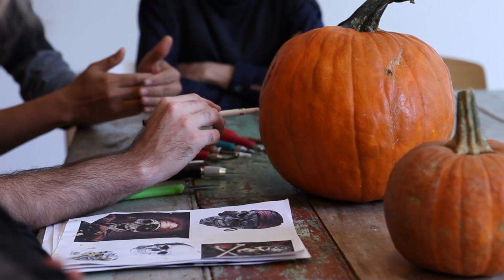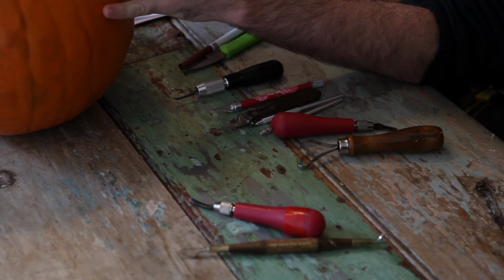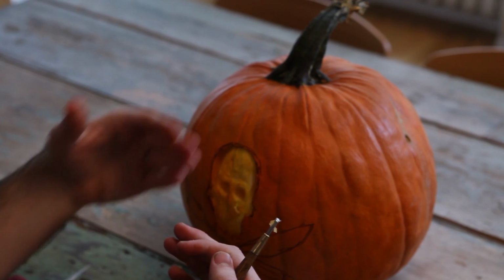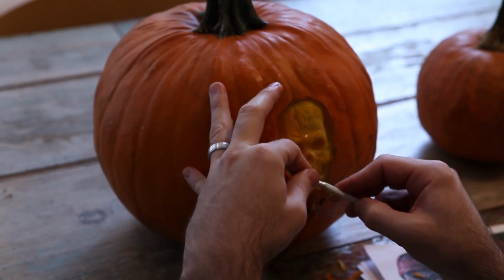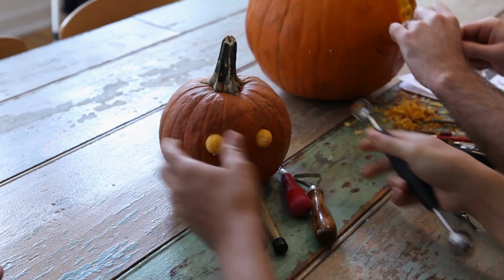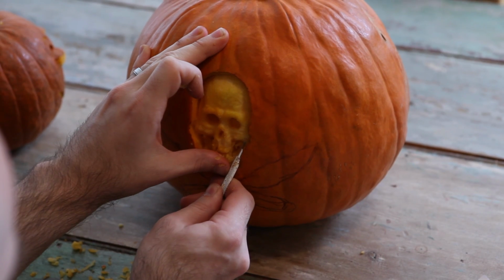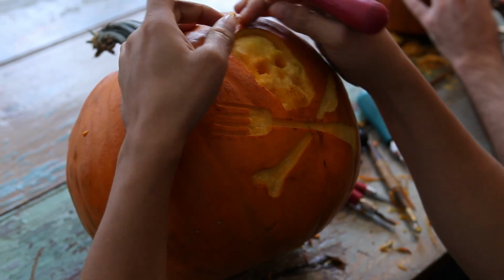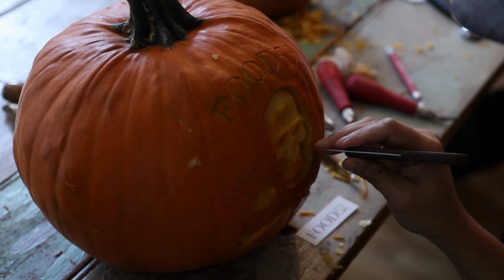Carving a Pumpkin with the Maniac Pumpkin Carvers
The Maniac Pumpkin Carvers teach our co-founders Amanda Hesser and Merrill Stubb how to carve a pumpkin like a professional (and share some fun facts about pumpkins).

ABOUT FOOD52
As a one-stop shop for joyful living, F52 connects discerning home cooks with the interests they're passionate about via award-winning food and lifestyle content across platforms. We provide our audience with the recipes and solutions they crave to eat thoughtfully, live joyfully, entertain beautifully, and travel differently.